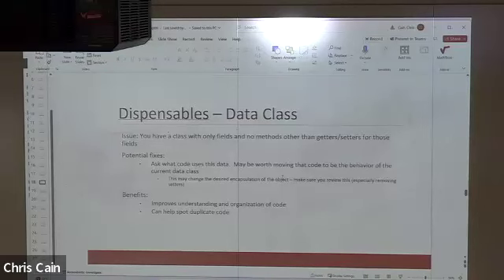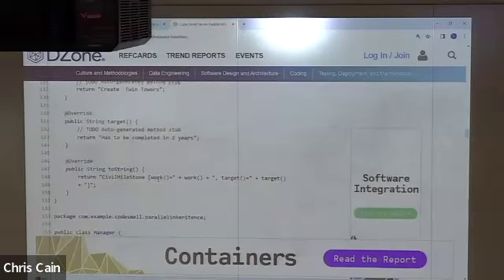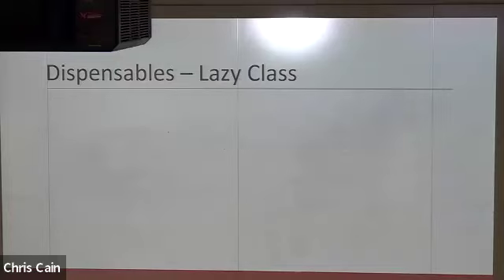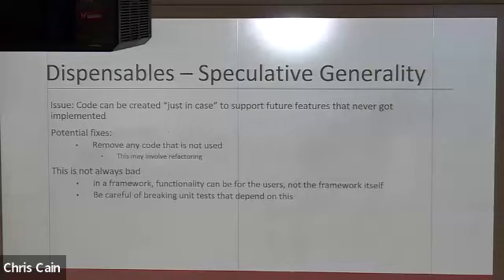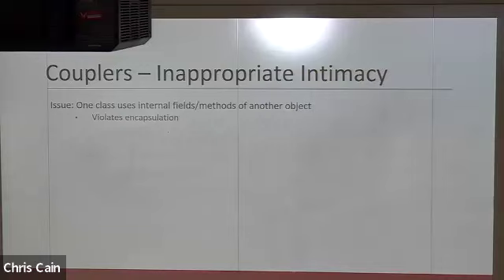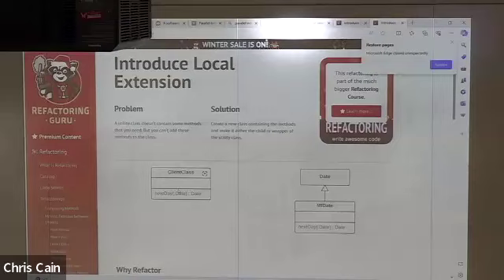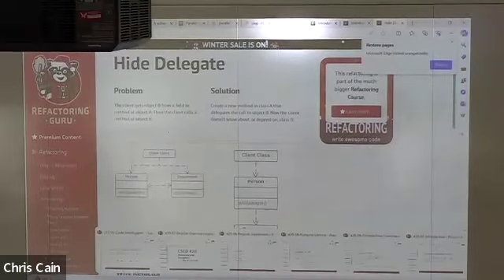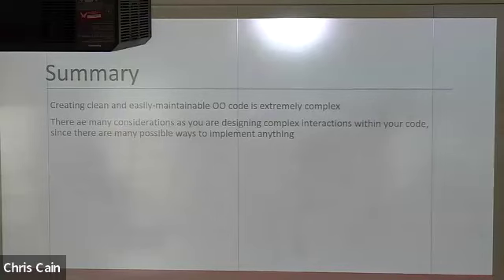CSCD 212 Jan 29 2024